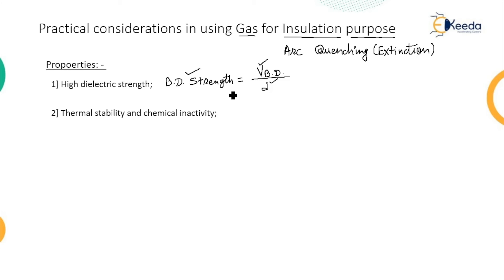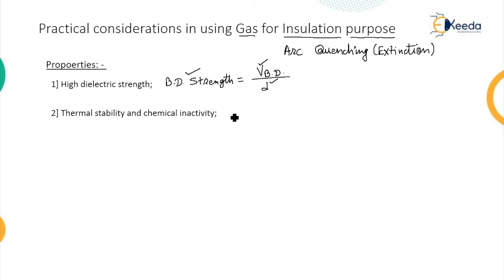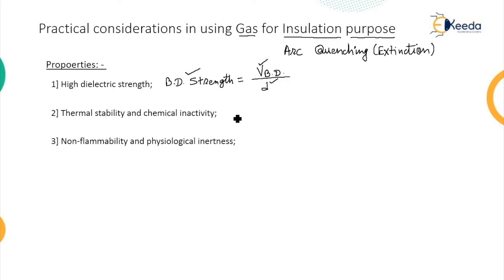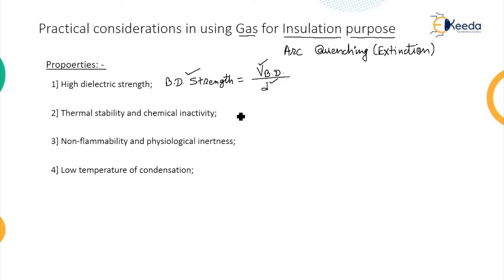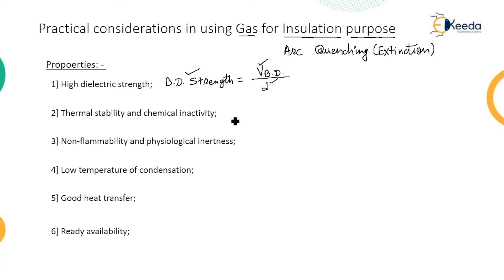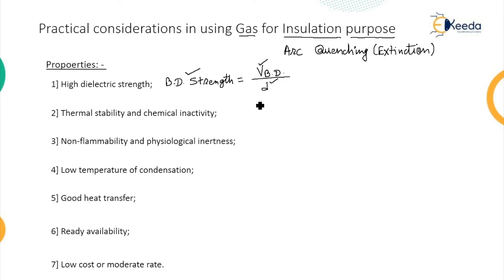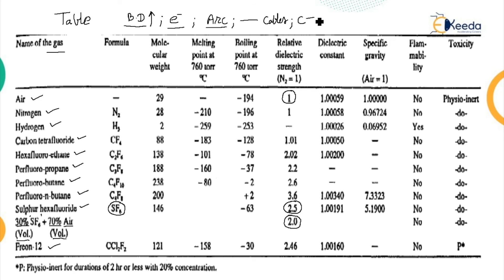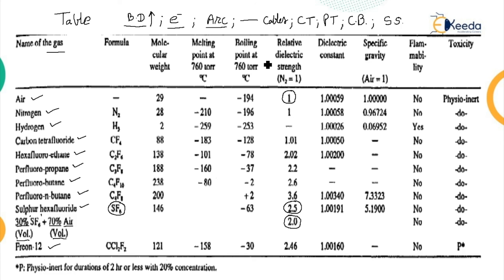Practical Considerations in Using Gas For Insulation Purposes - High Voltage Engineering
Video Name - Practical Considerations in Using Gas For Insulation Purposes

Chapter - Conduction and Breakdown in Air And Other Gaseous Dielectrics

Happy Learning!